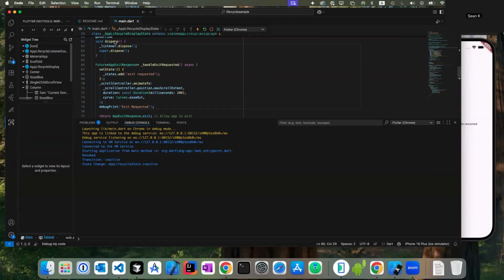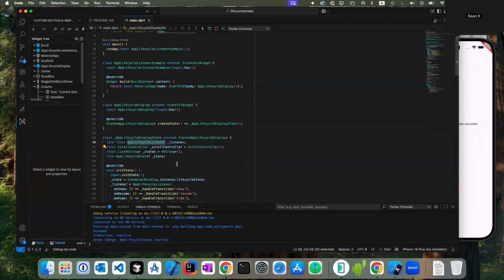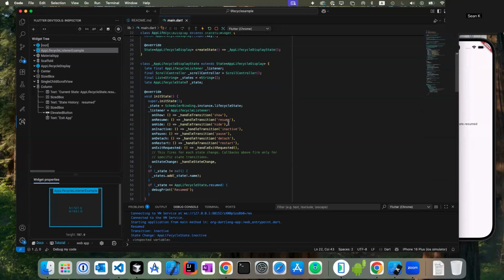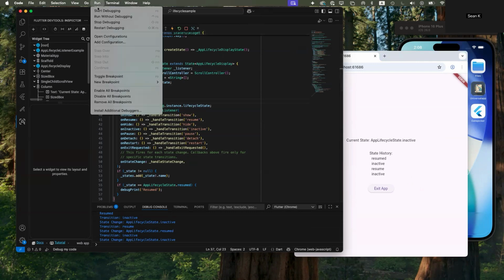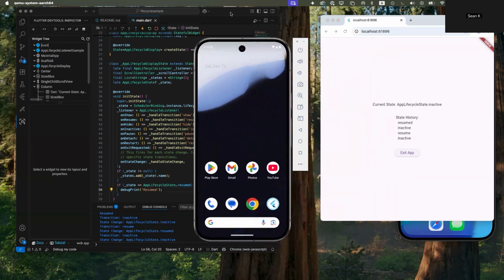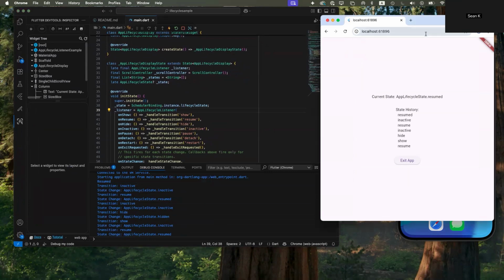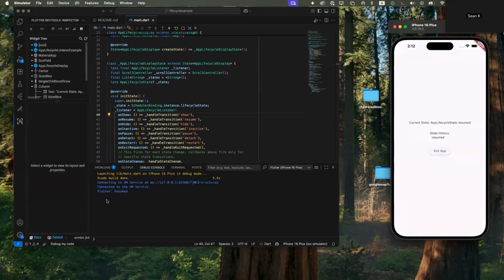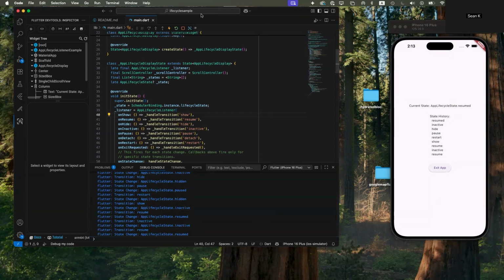Intermediate Flutter Topics + Understanding and using Applifecycle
Learn how to **understand and use the Flutter AppLifecycle** effectively in this tutorial! 🚀

In this video, I walk you through the different **AppLifecycle states** in Flutter and show how they come into play based on user actions — whether in the browser or on a mobile device. You’ll see practical demonstrations of how these states impact resources like the **camera**, and why it’s crucial to handle them correctly in your apps.

This tutorial assumes you already have some **basic Flutter knowledge** and a working development setup. If you’re just starting out, check out my **Flutter Basics Playlist**

* The different AppLifecycle states in Flutter
* How state changes occur in real scenarios (mobile & web)
* Why managing lifecycle states is important for resources (e.g., camera usage)
* Best practices for handling lifecycle-aware code